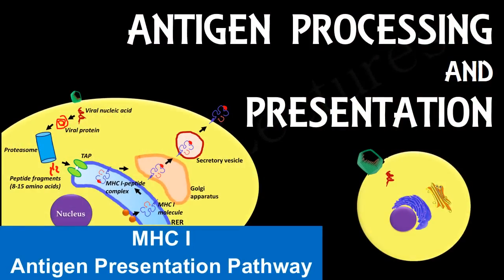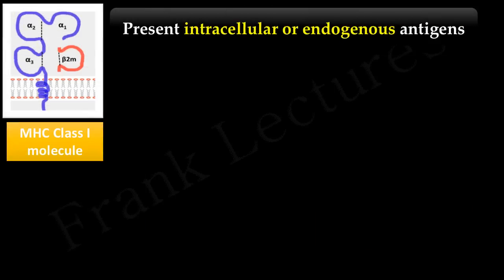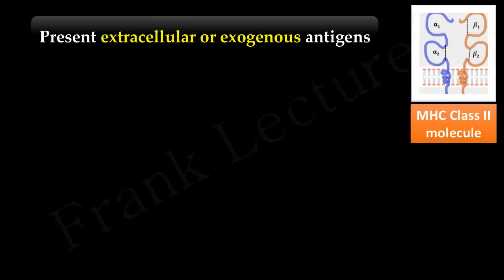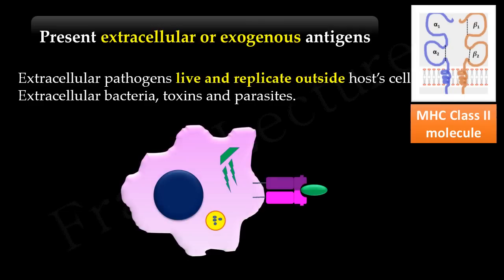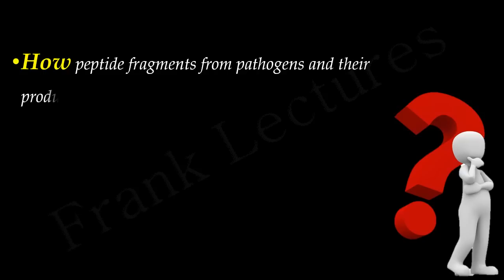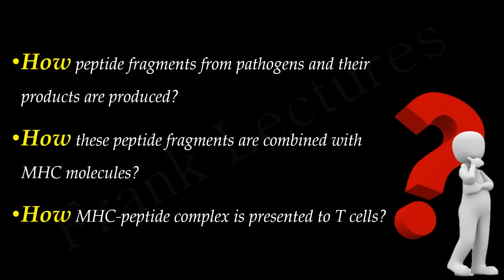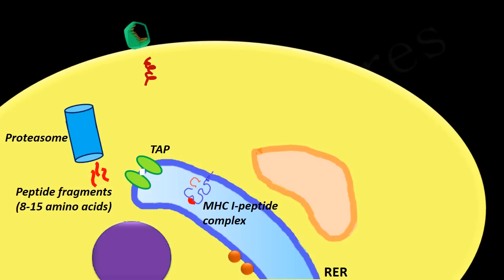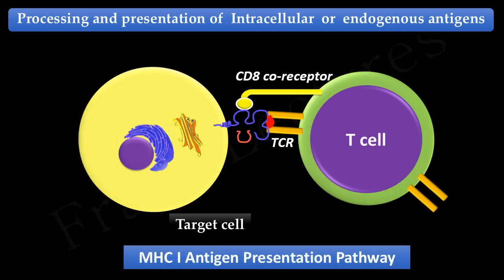Antigen Processing and Presentation (PART I): MHC I Antigen Presentation pathway (FL-Immuno/25)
Processing and presentation of intracellular pathogens.
MHC I Antigen presentation pathway
Endogenous or cytosolic pathway of Antigen presentation.
MHC I processing

In this video lecture we will see….

How peptide fragments from pathogens and their products are produced?
How these peptide fragments are combined with MHC molecules?
And how MHC-peptide complex is presented to T cells?